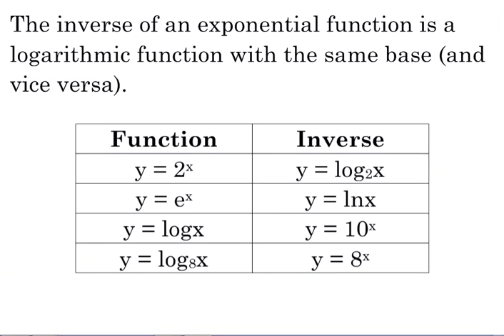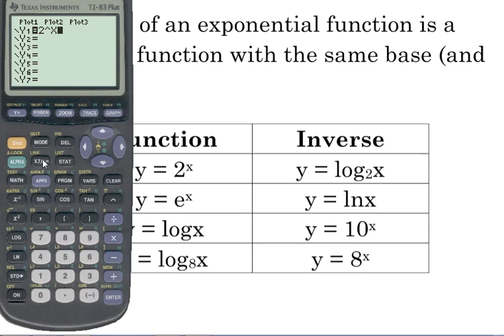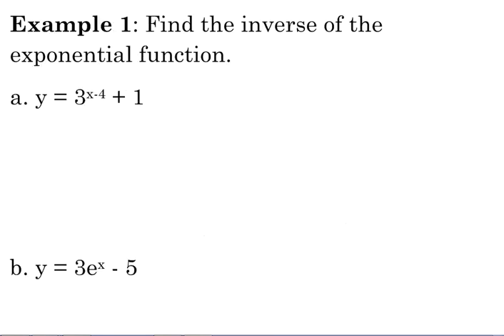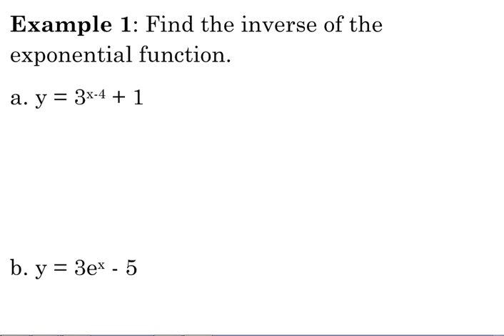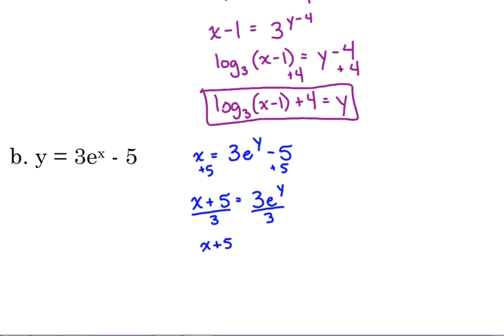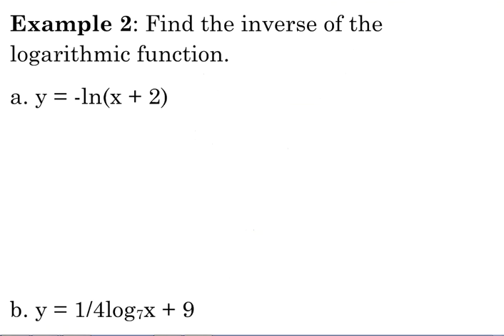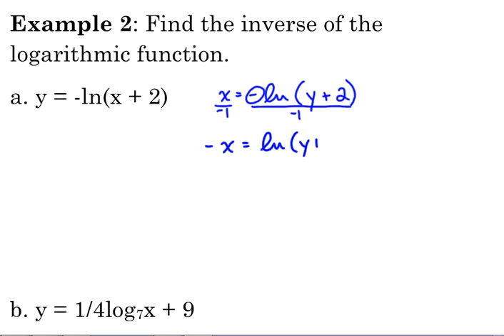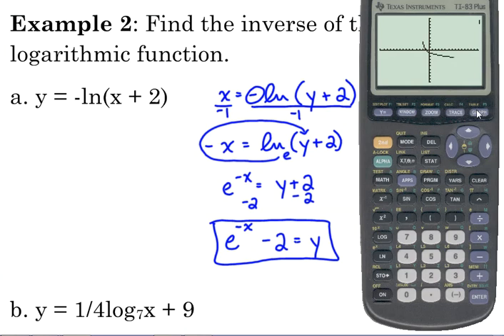Inverses of Exponential & Logarithmic Functions~HM3